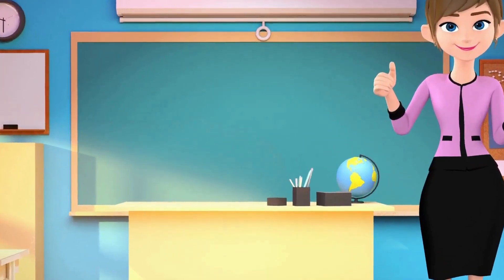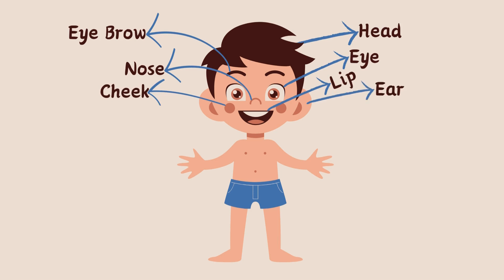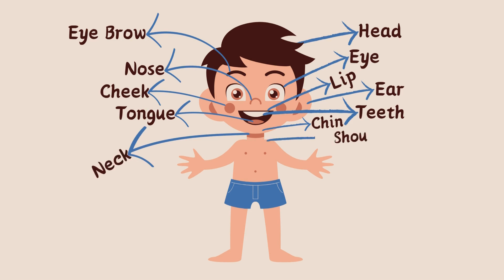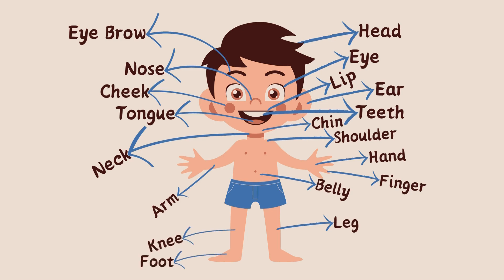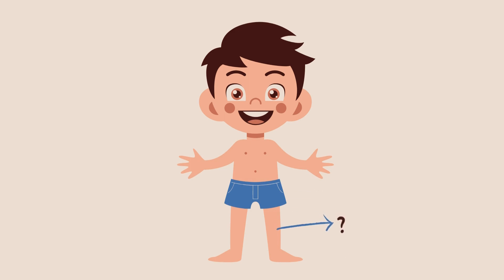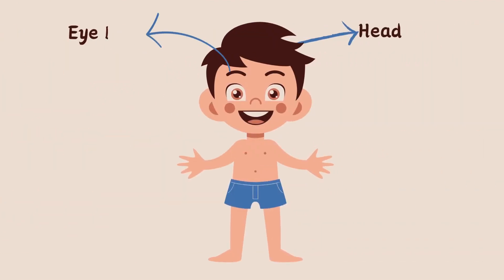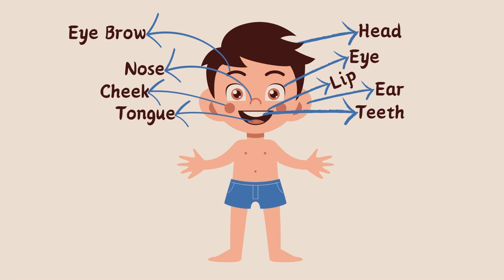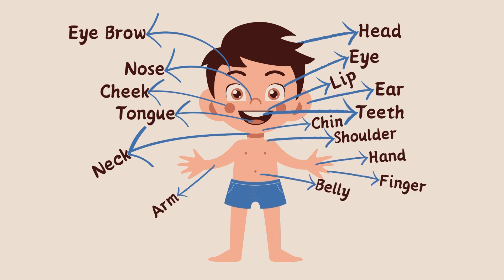Body parts for kids | Learn parts of body | Kids learning | Body parts vocabulary | ABC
🌟 Embark on a Whimsical Journey into the Marvels of the Human Body! 🚀

👶 Young explorers, get ready for an exciting adventure as we delve into the fascinating world of the human body! 🤩 In this video, we'll take your little ones on a captivating exploration, making learning about their bodies an absolute delight.

👁️‍🗨️ Discover:

A whimsical journey through the intricacies of the human body.
Engaging visuals and lively animations that breathe life into each body part.
Musical surprises that will have your kids tapping their feet and humming along.
Fun challenges that spark curiosity and reinforce newfound knowledge.
Interactive games that turn learning into a playful and memorable experience.
🧠 Benefits:

Expand your child's vocabulary with captivating insights into the human anatomy.
Strengthen memory through dynamic and interactive learning experiences.
Cultivate a love for discovery and knowledge in a joyful setting.
📚 Ideal for:

Preschoolers and early elementary school kids
Parents and educators seeking a creative approach to teaching anatomy
🌈 Ready for a learning adventure like no other? Hit play now and let the exploration begin! Share the joy of discovery with friends and family by passing along this captivating learning experience. 🌟